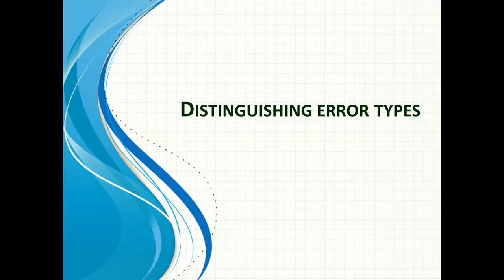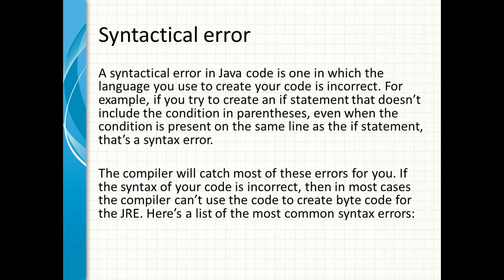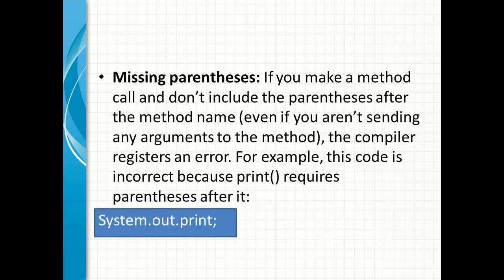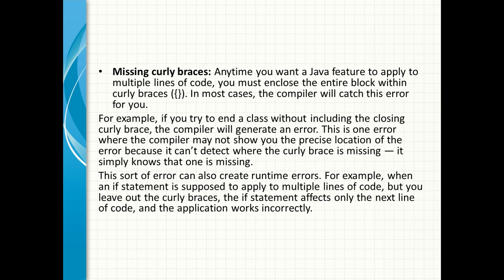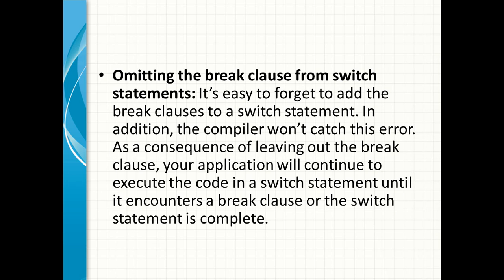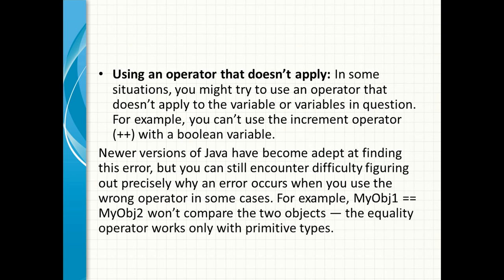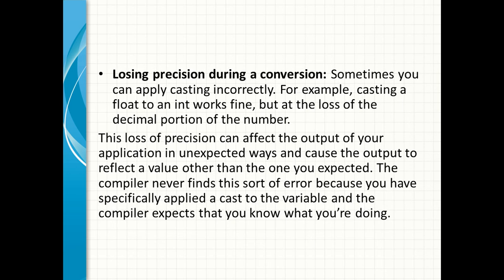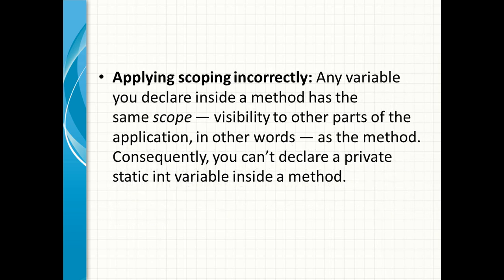Distinguishing error types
Learn the error type, the semantic and Syntactical Errors